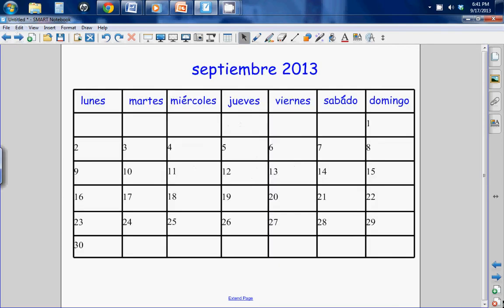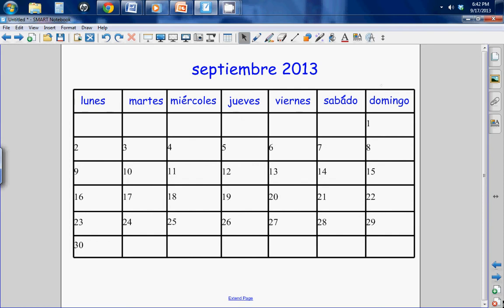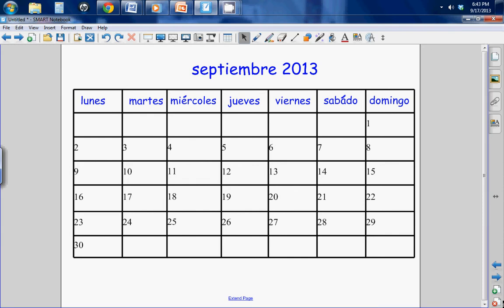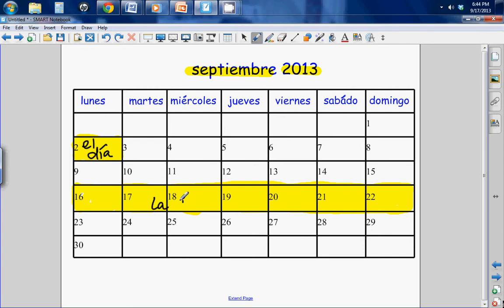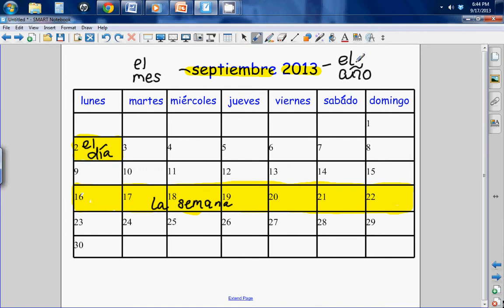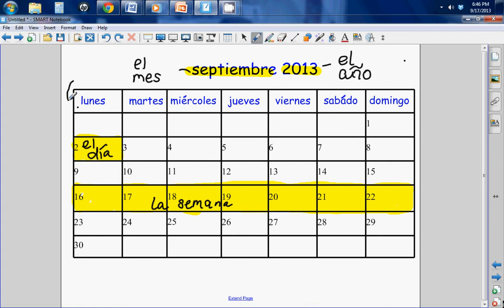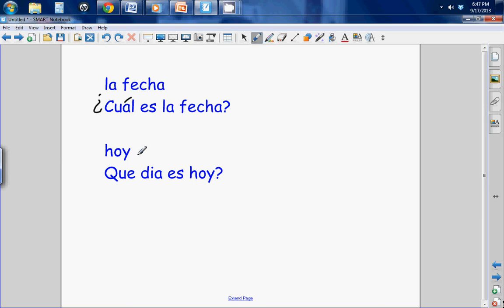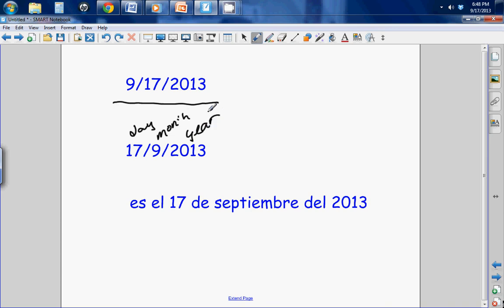calendario2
The Spanish Calendar